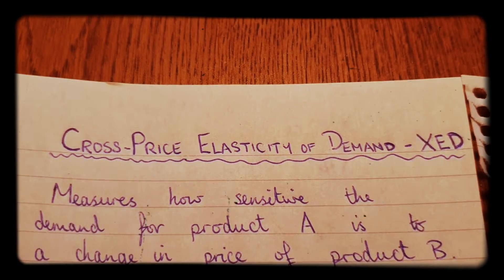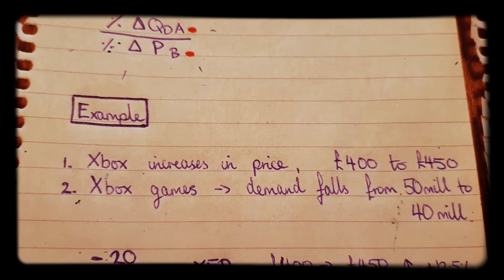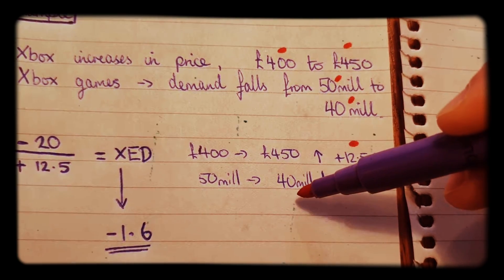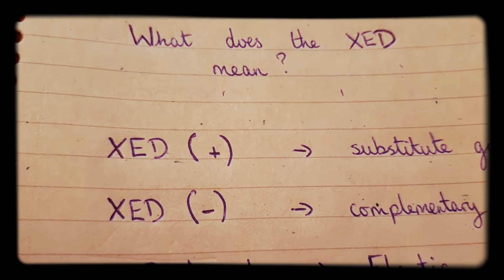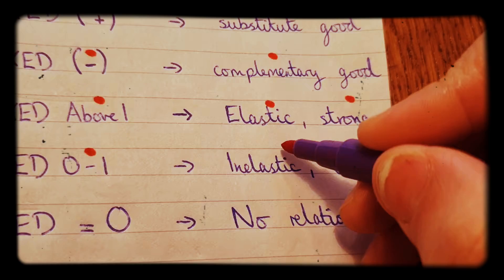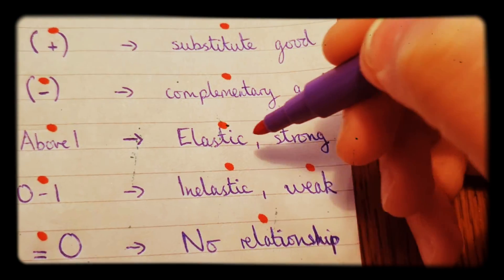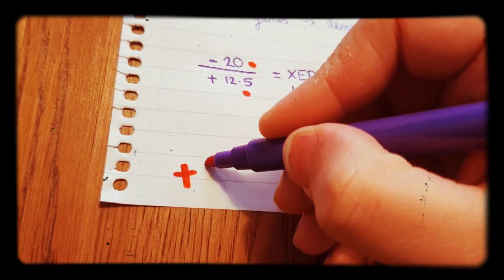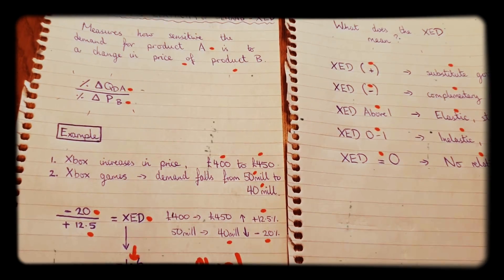Cross Elasticity of Demand XED IN 4mins| Economics Help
Learn what XED means and how to apply it in Economics.